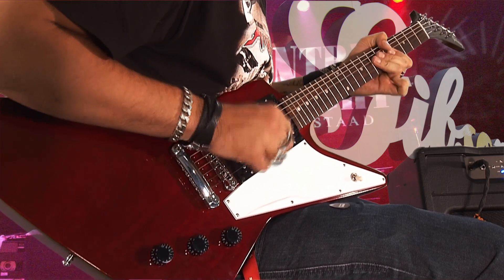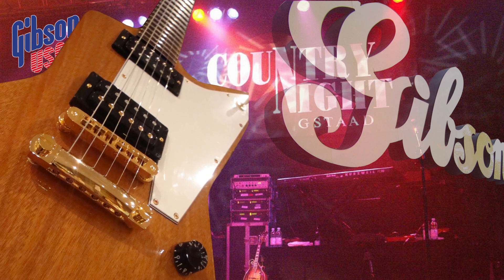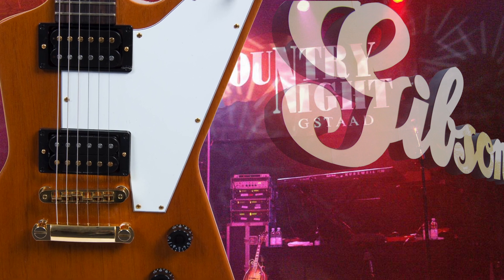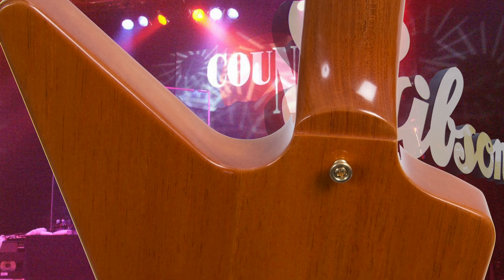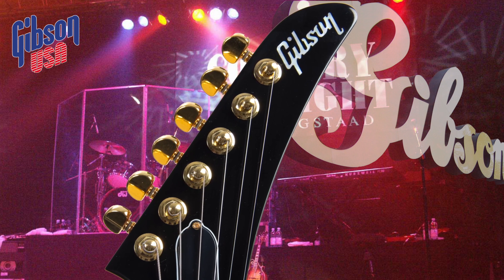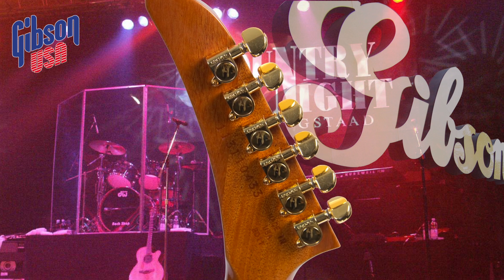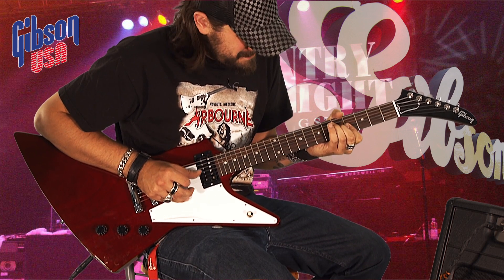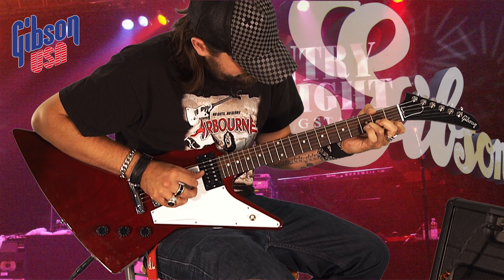Gibson Explorer 76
Originally designed as a modern jazz guitar in the mid 50s, however it failed to make any great impressions among musicians. It wasn't until the early 70s that the Gibson Explorer made its real breakthrough with emerging hard rock. Consequently Gibson redesigned the 59 series and it was reintroduced in 1976.

The success was overwhelming. Guitarists such as Eric Clapton, Lynyrd Skynyrd's Allen Collins, The Edge, and of course James Hetfield from Metallica made this unique guitar very popular. The warm biting sound coupled with nearly unbelievable penetration of this guitar is attributed to 1976 introduced mahogany body with set mahogany neck and rosewood fretboard.

Today and original 76 Explorer is worth well over half a million dollars, making it one of the highest demanded and expensive originals in the world.

The '76 Cherry presented here matches this constellation exactly. Classic mahogany selection, a 628 mm scale with dot inlays, mini grover mechanics, 1x Gibson 496R in the neck, and 1x Gibson 500T in the Bridge, Tune-o-matic Bridge and Stop-Bar Chrome-Hardware guarantees seemingly endless sustain, which is beaten only exclusively by other in-house premium models.

So whoever is looking for a rock n roll guitar with great hardware at fair price; should have a closer look at this guitar. The asymmetrical construction may be a question of taste, the sound surely is not. The Gibson Explorer 76 includes a high quality case and a 3 year guarantee.